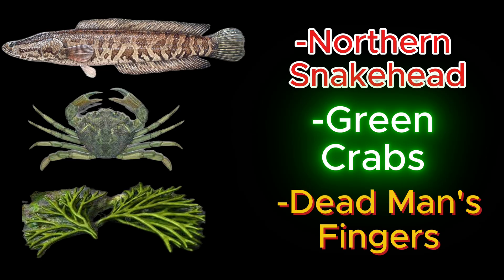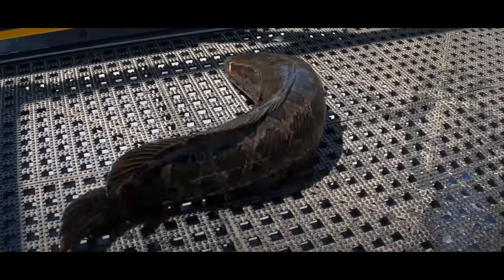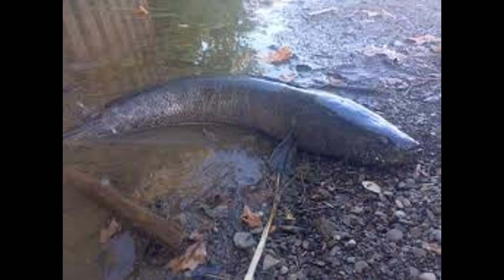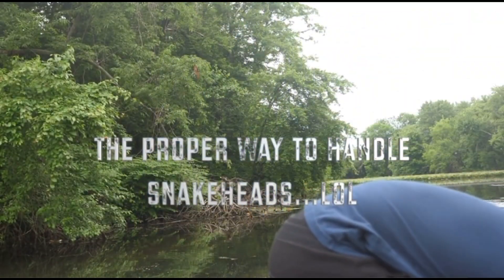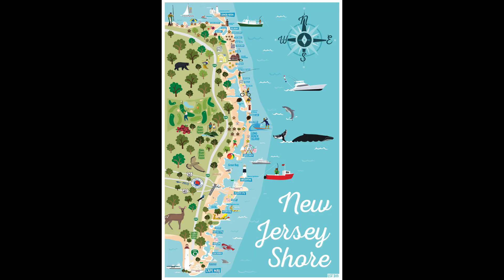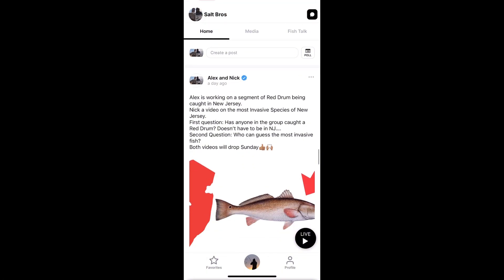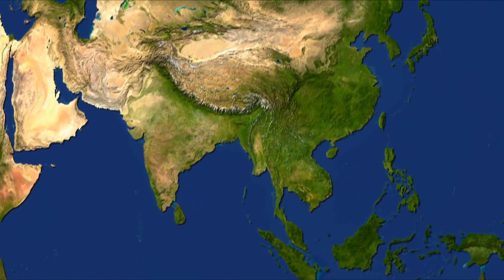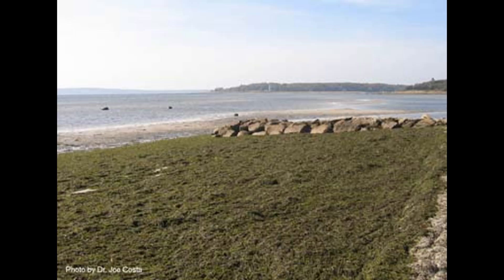NJ’s most Invasive Species// A threat to our native species.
The most invasive species of NJ. These species do not belong here. Let’s take a look at how they got here, where they came from, and what they are doing to our local waters.

🎵 Track Info:

Title: Phoenix by Lucjo
Genre and Mood: Cinematic + Dark

🎵 Track Info:

Title: Day Of Recon by Max Surla, Media Right Productions